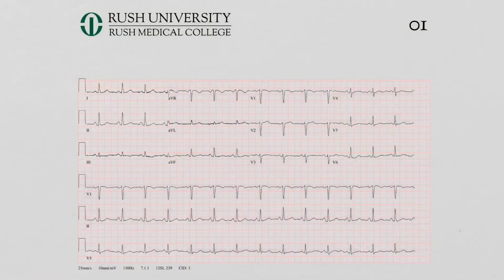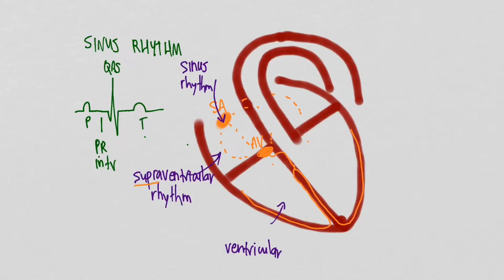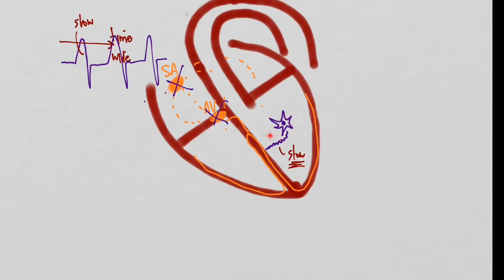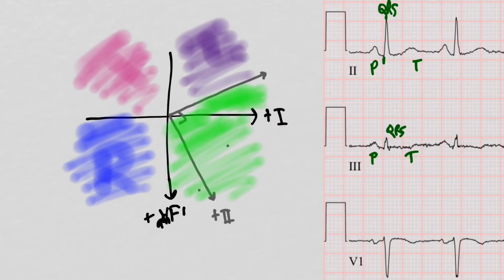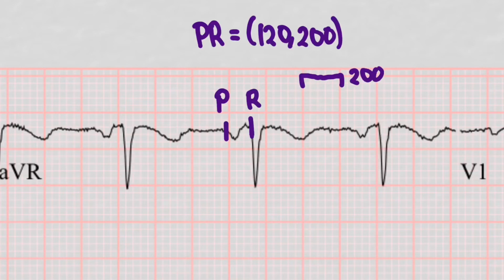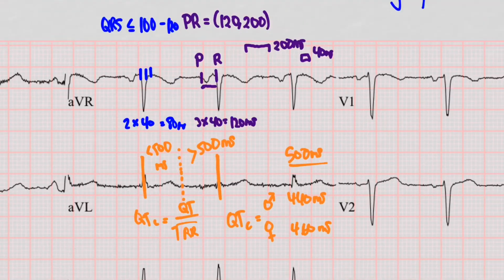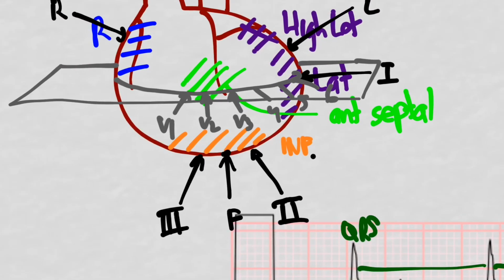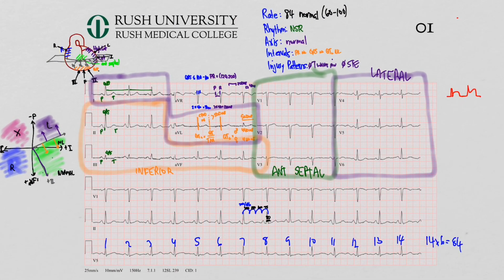PRAC Practice EKG 1